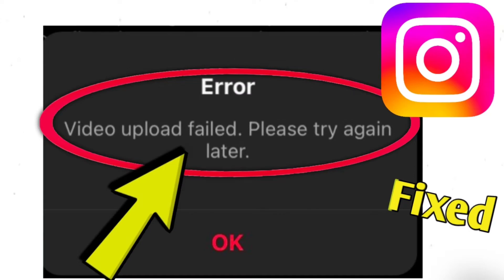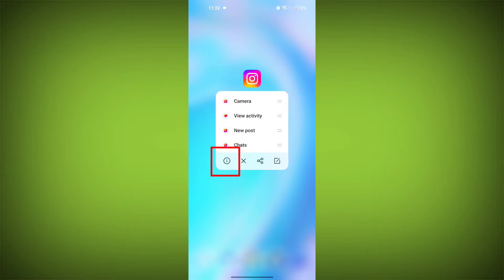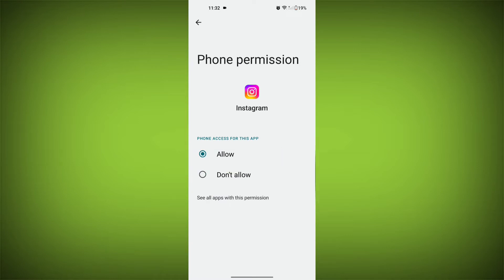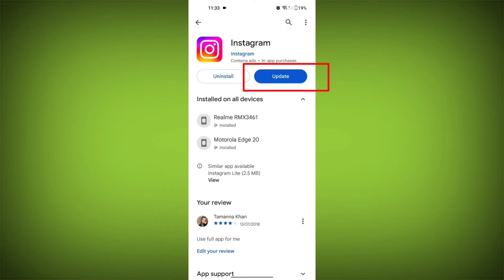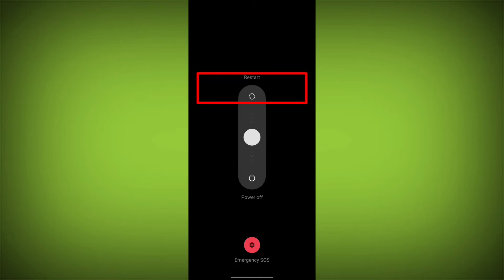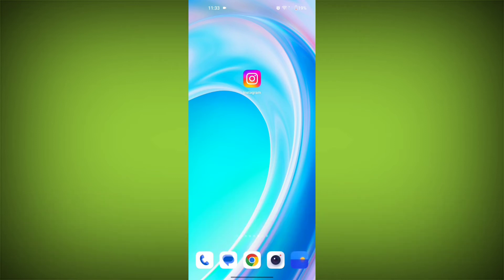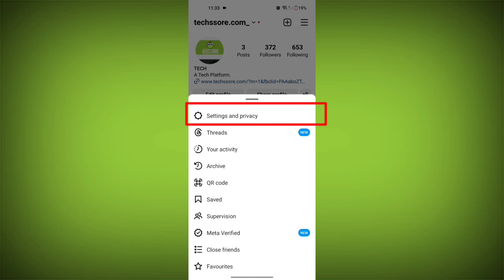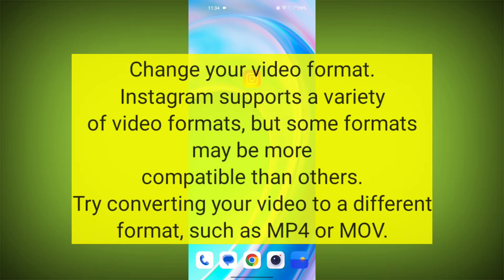How to Fix Instagram Error Video Upload Failed. Please Try Again Later Problem Solved.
Here are some solutions to the Instagram error "video upload failed":

* **Check your internet connection.** Make sure you have a strong and stable internet connection. If you're using Wi-Fi, try moving closer to the router or restarting your modem or router. If you're using cellular data, try switching to a different network.
* **Restart the Instagram app.** Sometimes, a simple restart can fix the problem. To do this, force close the app by holding down its icon and tapping "Force Stop". Then, reopen the app.
* **Restart your phone.** This can also help to clear out any temporary files or glitches that may be causing the problem.
* **Update the Instagram app.** Make sure you have the latest version of the Instagram app installed. To do this, open the App Store or Google Play Store and search for "Instagram". If there is an update available, install it.
* **Reduce the size of your video.** Instagram has a limit on the file size of videos that can be uploaded. If your video is too large, it may not upload successfully. Try reducing the size of your video by trimming it or converting it to a different format.
* **Upload your video in a different format.** Instagram supports a variety of video formats, but some formats may be more likely to cause problems than others. Try uploading your video in a different format, such as MP4 or MOV.
* **Contact Instagram support.** If you've tried all of the above and you're still getting the error, contact Instagram support for help.

Here are some additional tips to help prevent the "video upload failed" error:

* Use a strong and stable internet connection.
* Upload your videos during off-peak hours, when there is less traffic on the Instagram servers.
* Avoid uploading videos that are too large or in unsupported formats.
* Keep your Instagram app up to date.
* Restart your phone regularly.

Talk soon,

Abid Akay